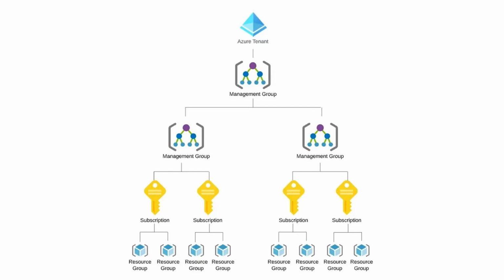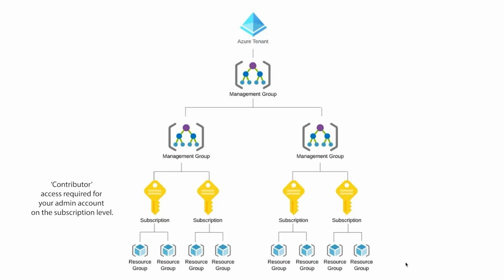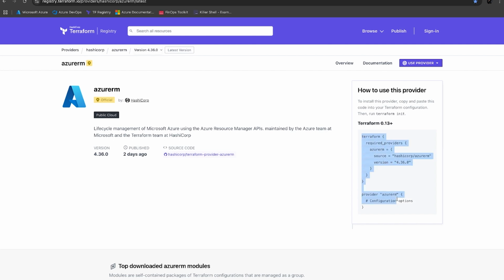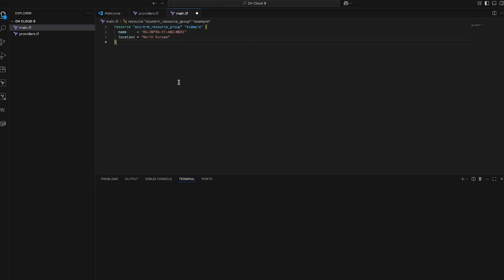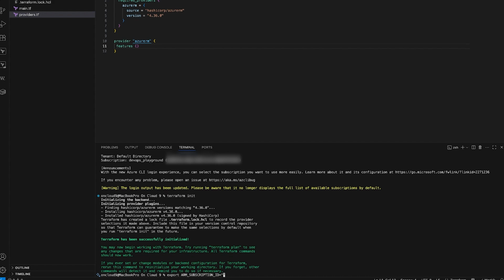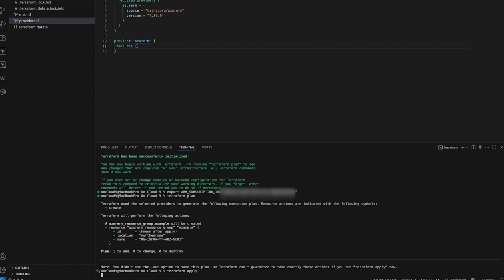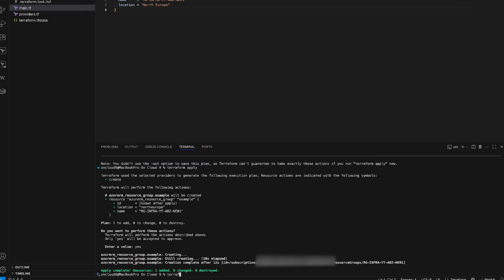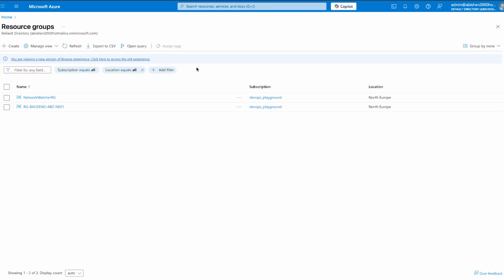Terraform Tutorial: Create a Basic Resource Group in Azure (EASY LEVEL)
Here I show you how to create a basic resource group in Azure using Terraform (beginner friendly). More tutorial videos to come!